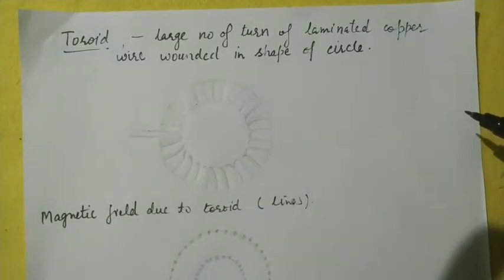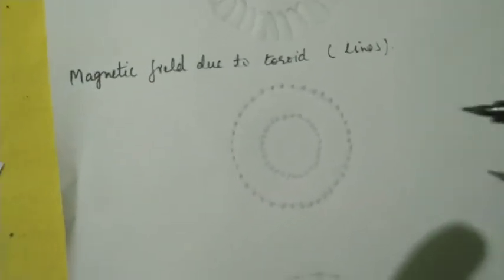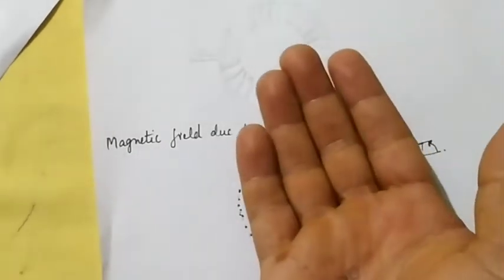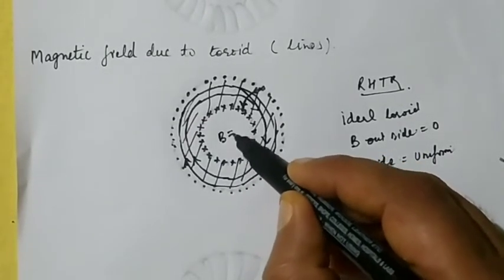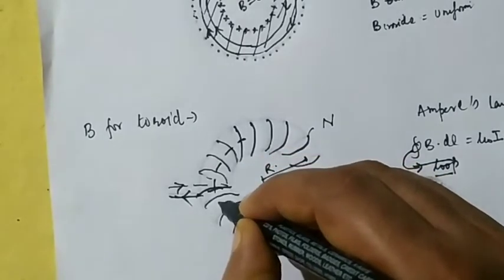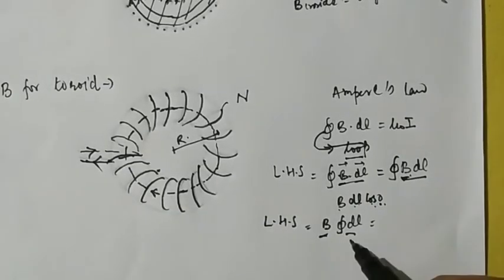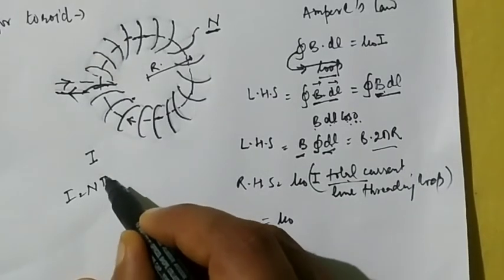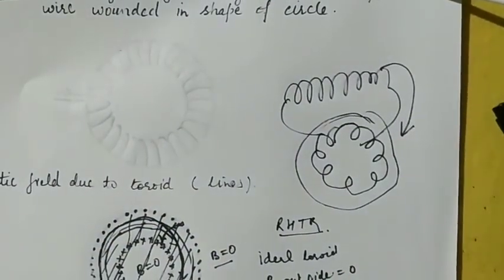Class XII Chapter 4 video 10 toroid it magnetic field